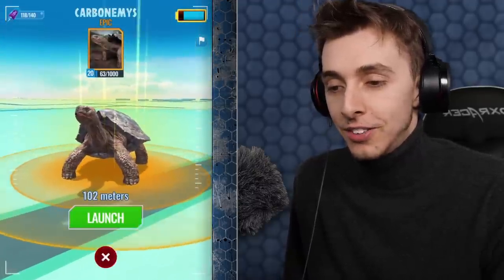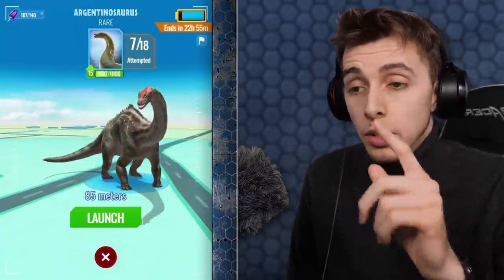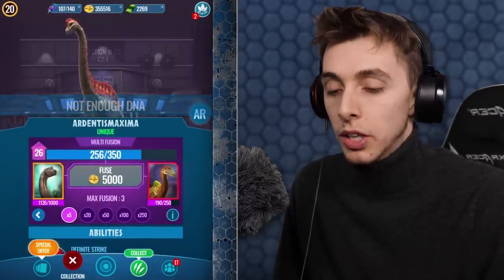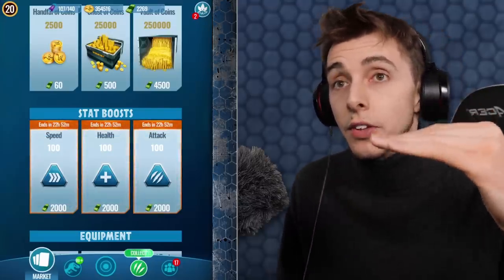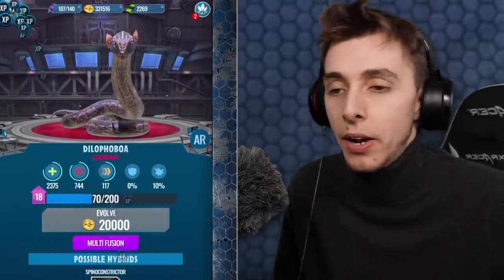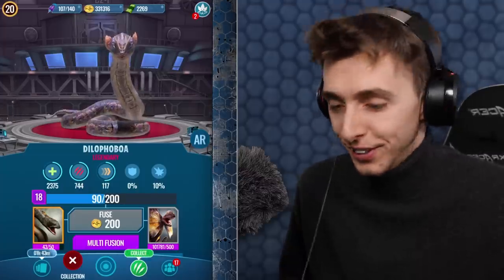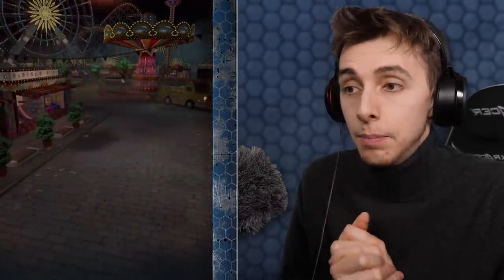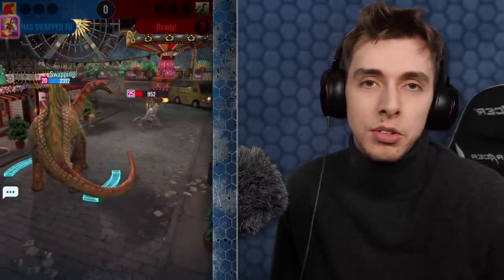THE GIANT SAUROPODS!!! - Jurassic World Alive | Ep64 ( Jurassic GO )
If you've ever wanted some sauropod DNA now's the time!